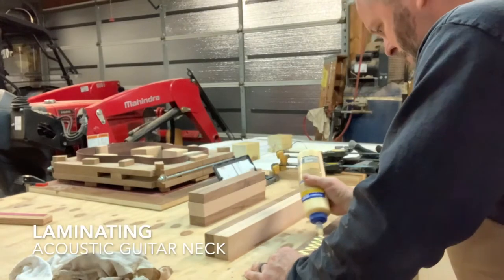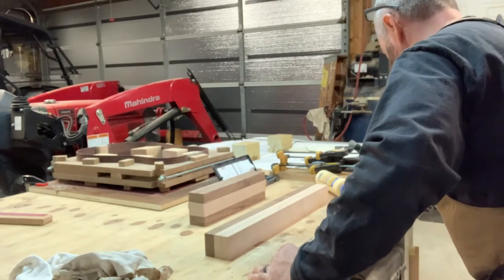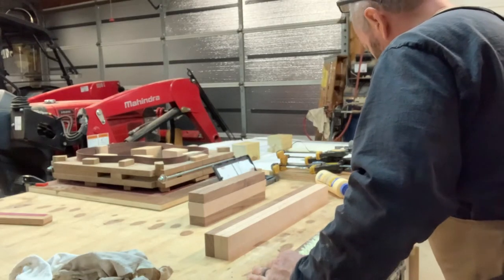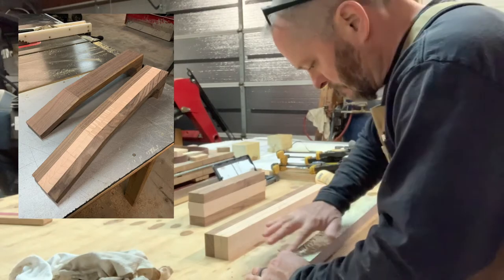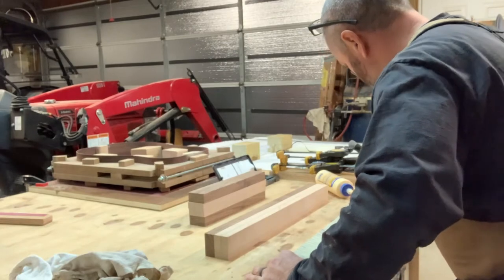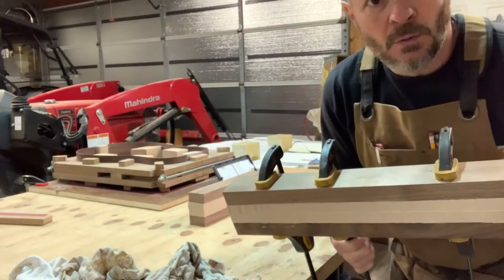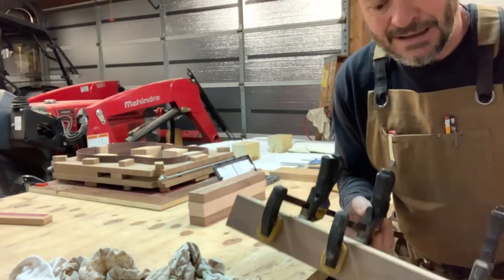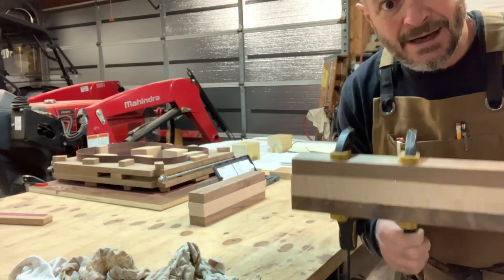#3 Acoustic Guitar Neck Laminating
How to laminate different woods for an acoustic guitar neck